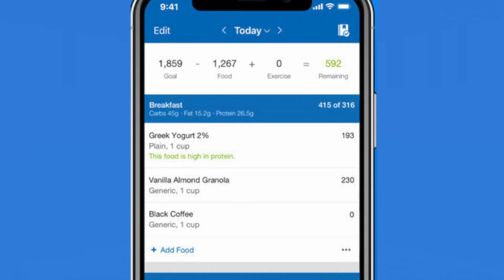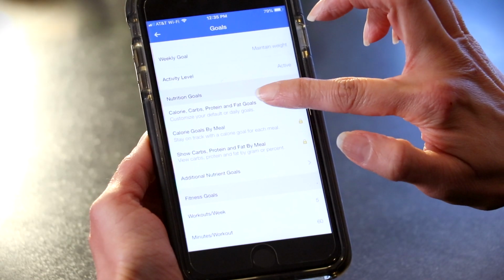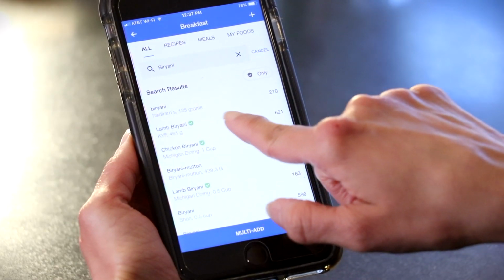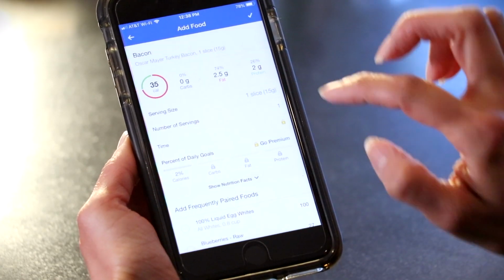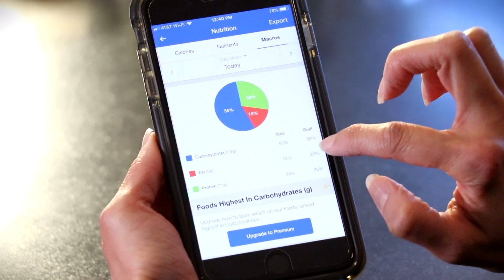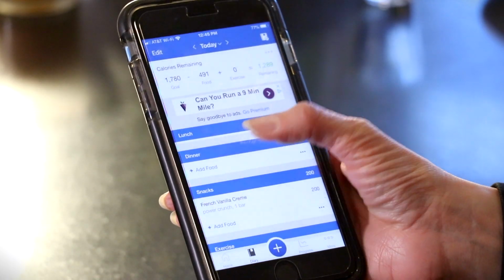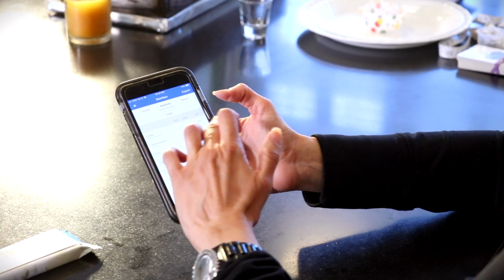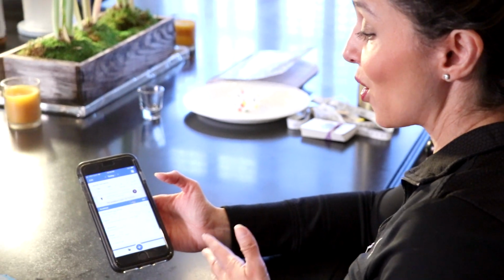MyFitnessPal Tutorial for Beginners (How to Track Your Food)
Some of you may have heard of MyFitnessPal, the latest app in meal- and exercise-tracking. But I'm here to give you that extra push to download it, because if you're like me and want to maintain a consistent and healthy diet and lifestyle, this app can be a HUGE help in keeping up with all the tips and tricks I've shared with you on this channel. So here's your full tutorial on what the app can do, and how it can be essential to your fitness journey!